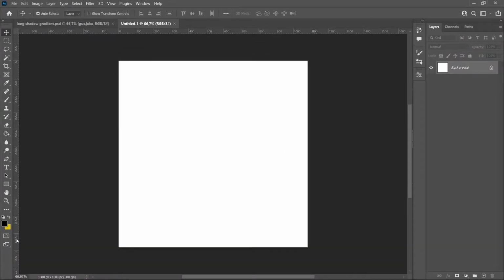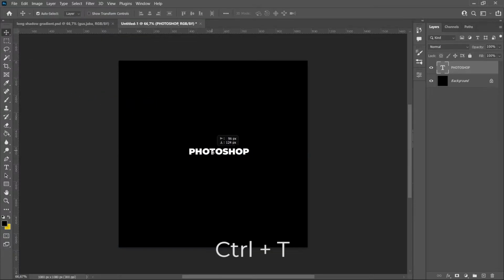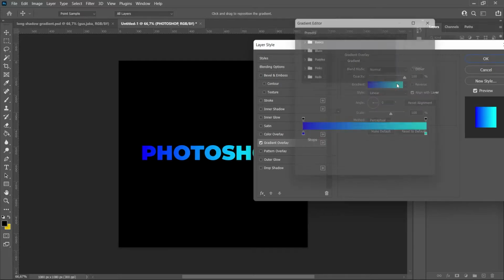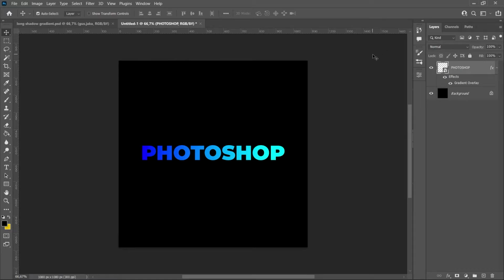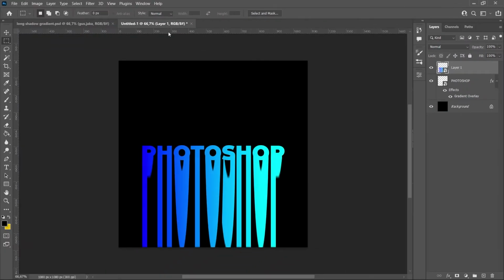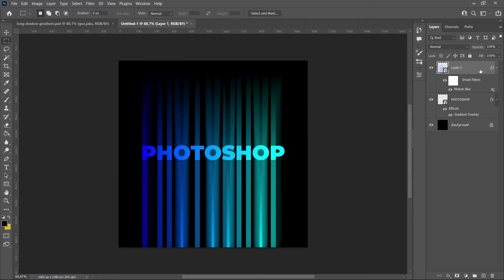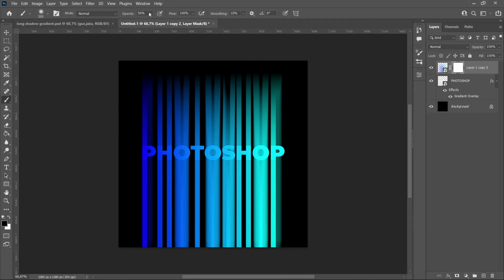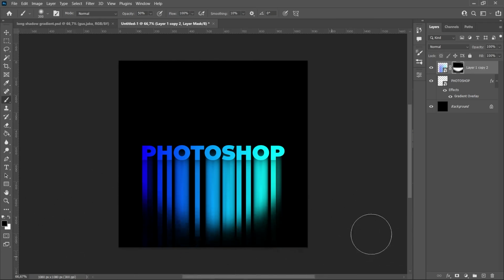How to Make Long Shadow Gradient - Photoshop Tutorial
Hello folks!

In this Photoshop tutorial, you will learn how to Make Long Shadow Gradient.

this long Shadow Gradient will make your text more popping up as if it is on top of the water. This will be a straightforward tutorial. You will learn about Gradient, and Motion Blur.

I'll be using Photoshop CC but you can also follow along with any version of Photoshop

Software Used :
-Photoshop CC

Thank you guys for watching. and as always STAY CREATIVE